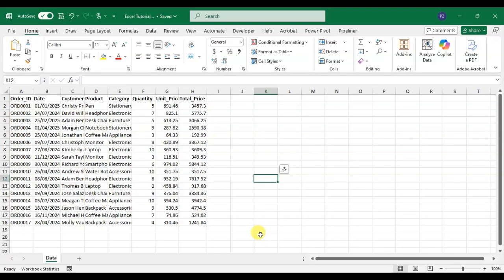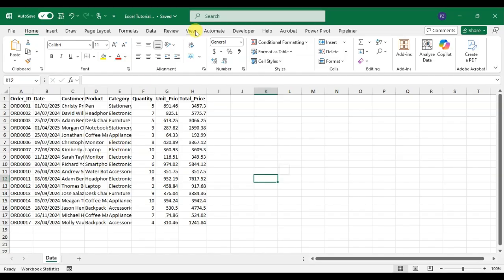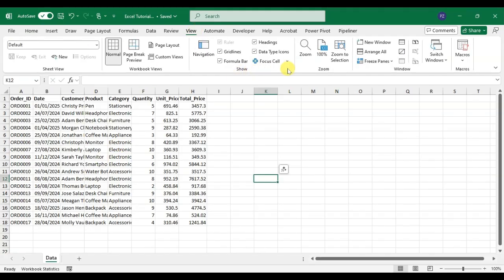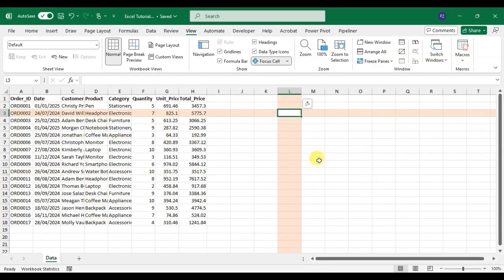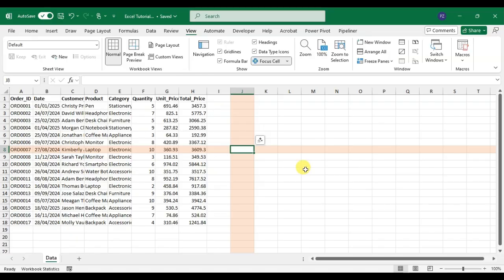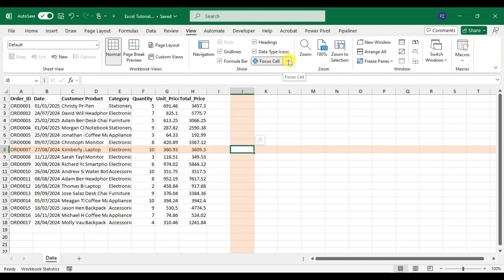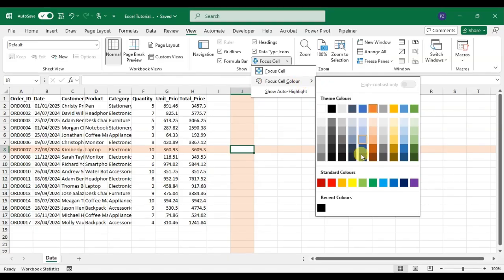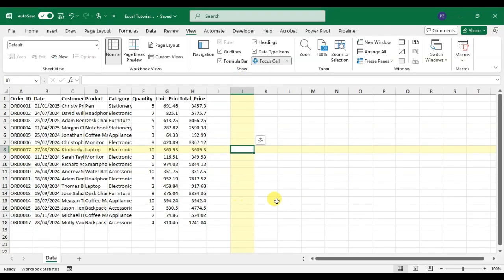New Updates Excel | Focus Cell With Color In Excel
Hello everyone. In this video, we will learn how to enable focus cell in Excel the new Excel update. So let's start some Excel. And here you can see I have a data. Simply go to the view tab and here in show group click on the focus cell drop-down arrow. And here you can see the first option the focus cell. Simply click on it and here see selected cell it will focus with the different color. Okay.